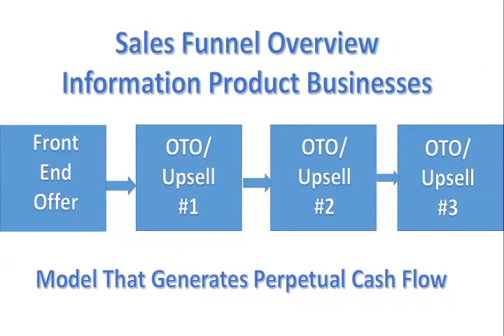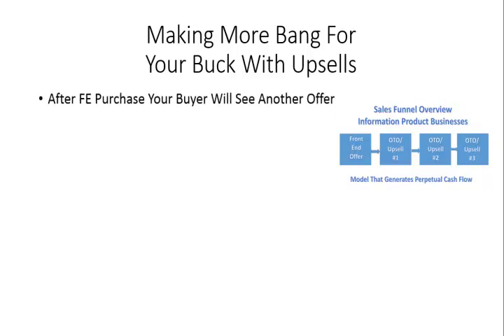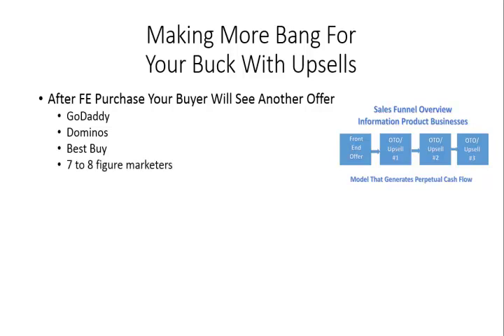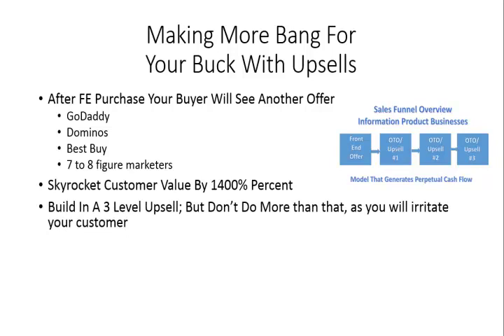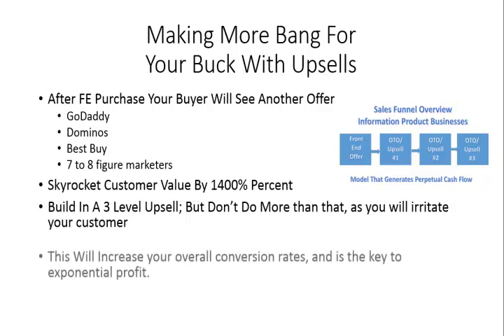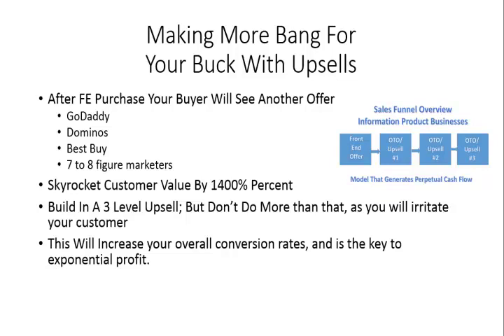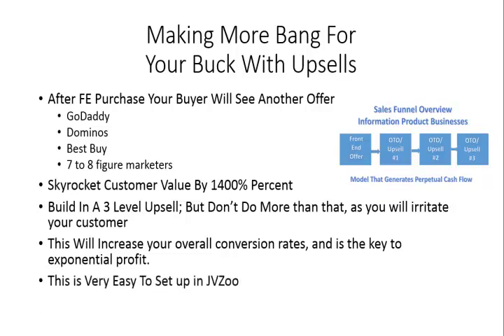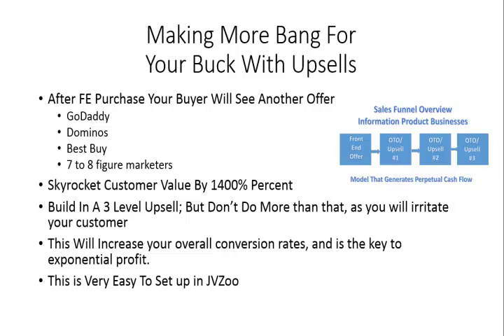0007 Making More Bang With Your Buck with Upsells